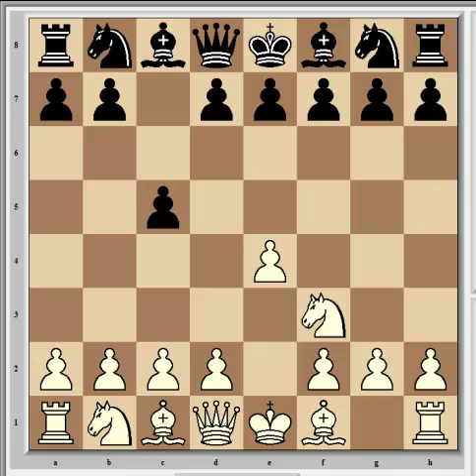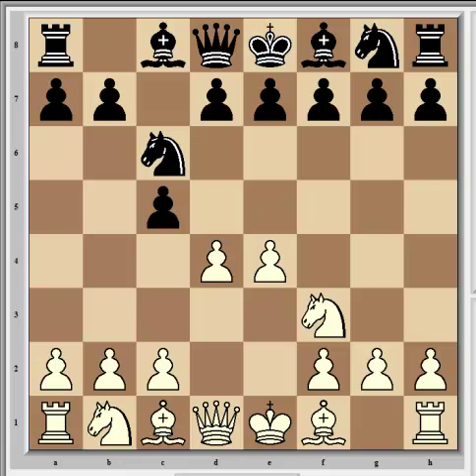Magnus Carlsen Vs. Hikaru Nakamura, 2013 - part 1/2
A great game from round 12 of the Tata Chess Tournament, 2013.